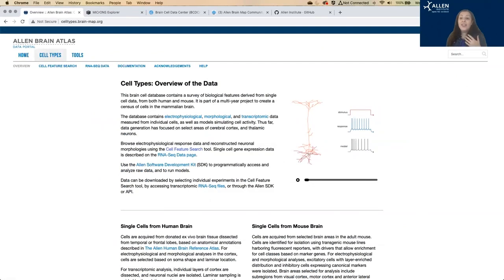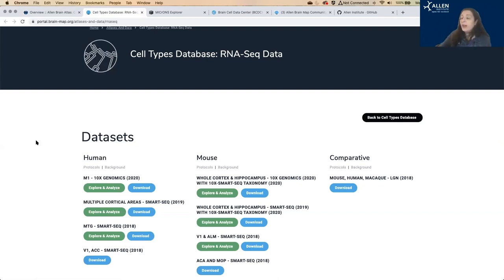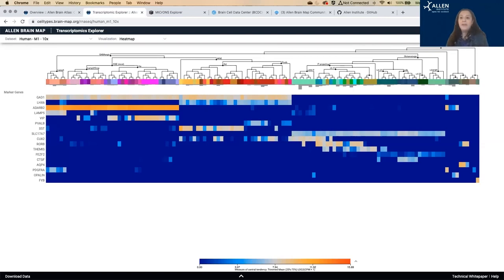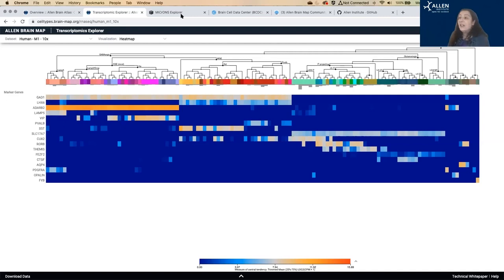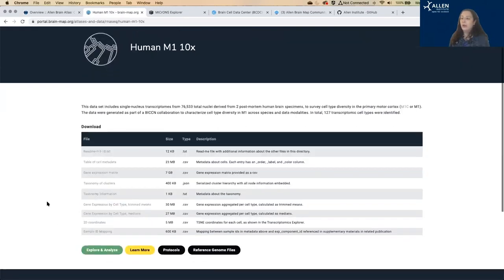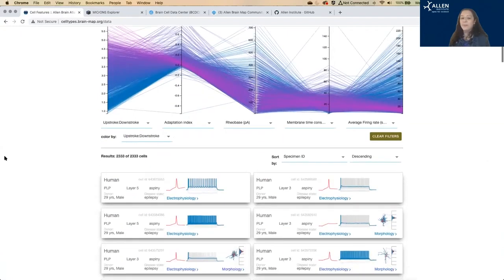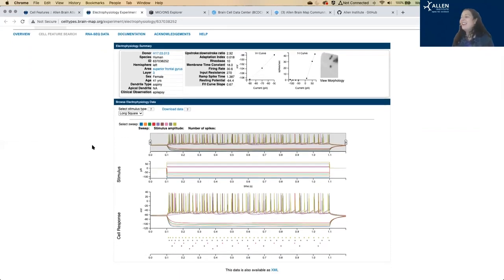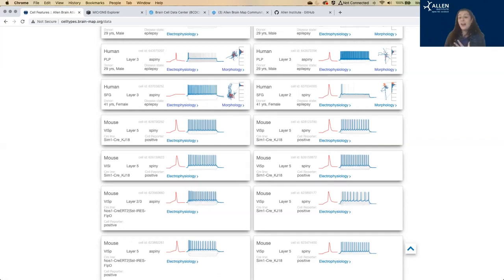Cell Types Database & Transcriptomic Explorer | Tutorial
The Allen Cell Types Database is a publicly available resource from the Allen Institute for Brain Science that contains information on neuronal cell types from humans and mice. The database includes data on the cells' electrophysiological, molecular, and structural properties, such as their electrical activity, morphology, and transcriptomics. It also includes computer models that simulate the cells' electrical behavior. The database is part of a multi-year project to create a census of cells in the mammalian brain.